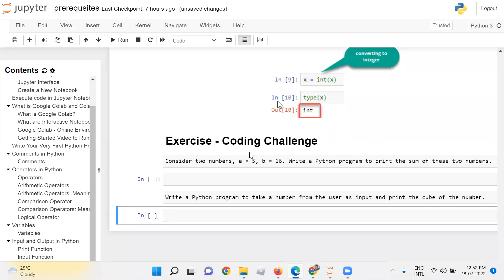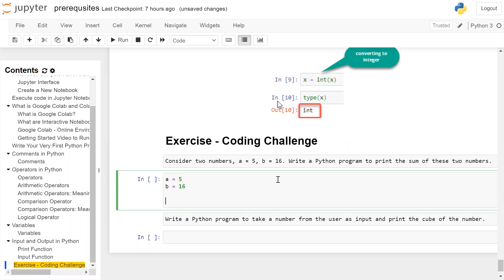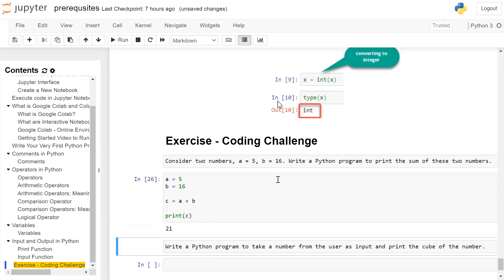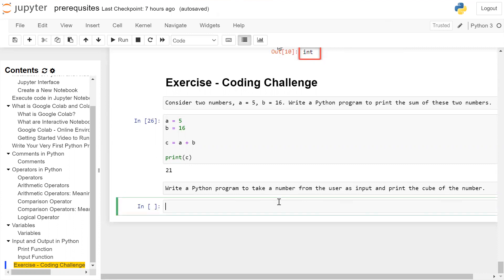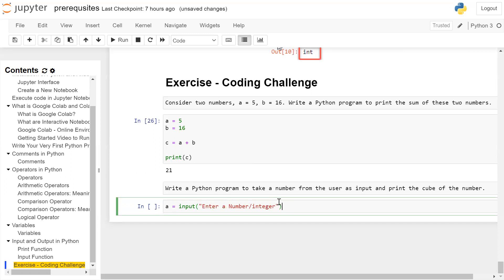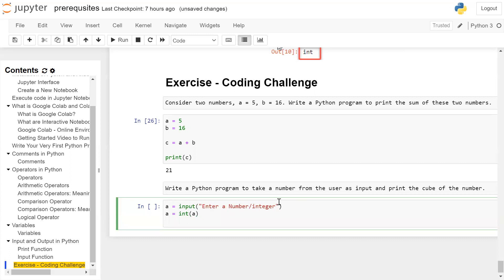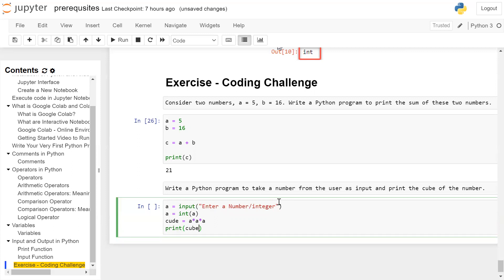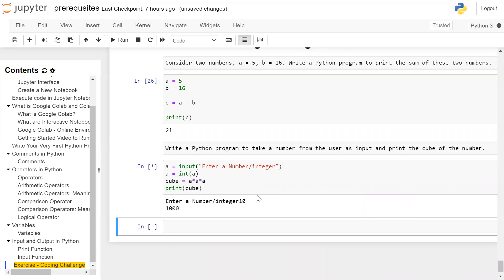Exercise Coding Challenge Python